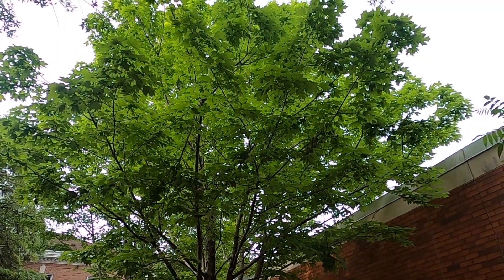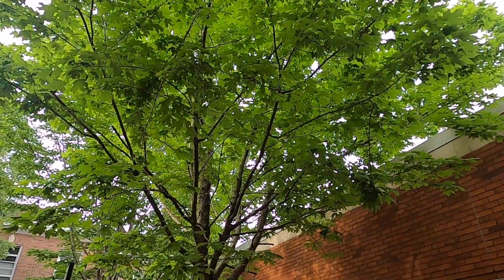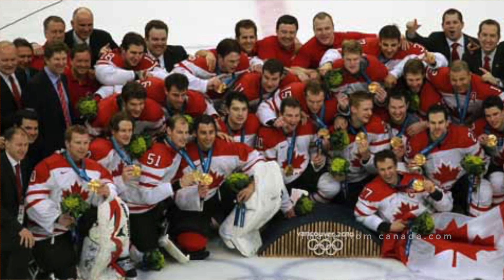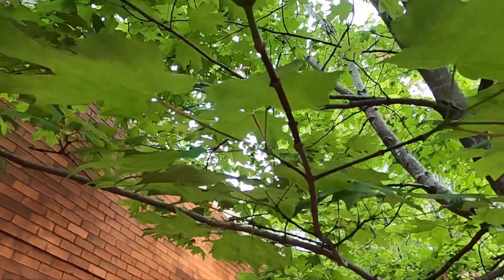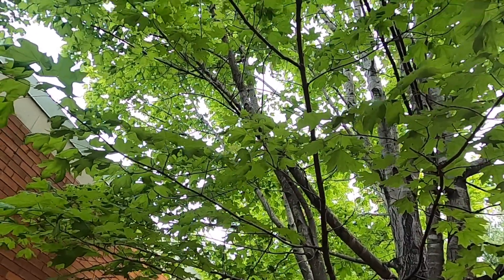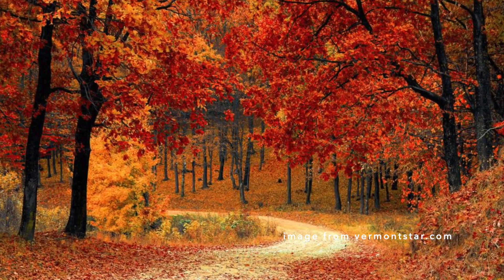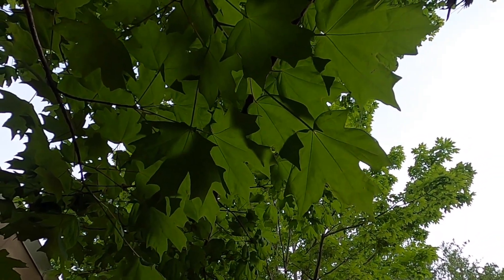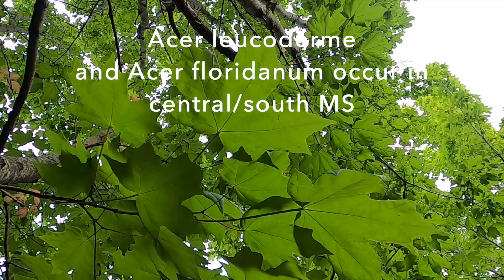Acer saccharum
Although Sugar Maple does not occur in most of the southern Coastal Plain, it is sometimes planted as a landscape tree.